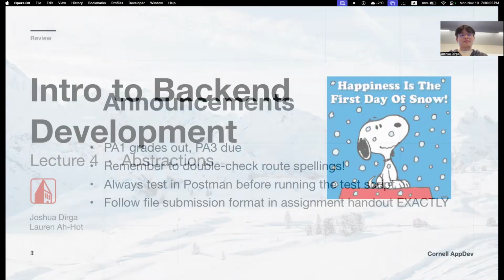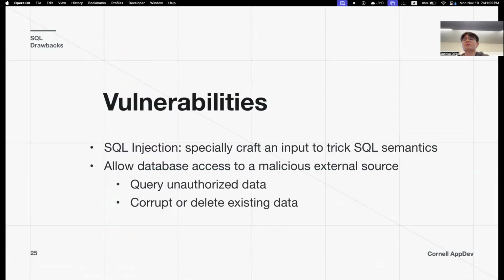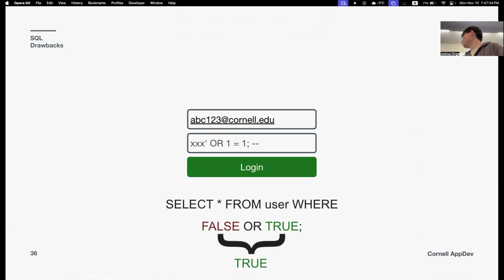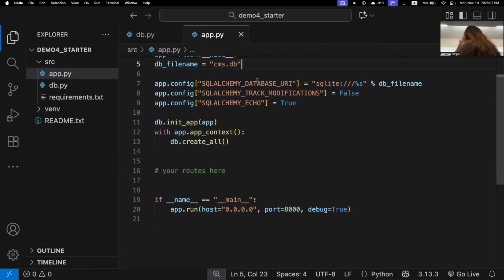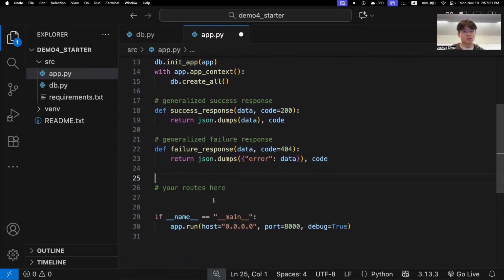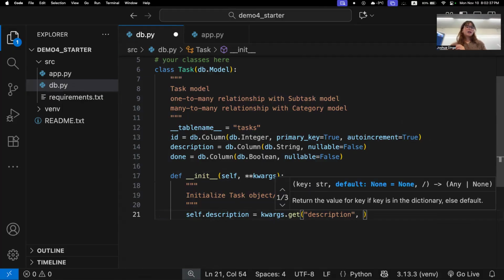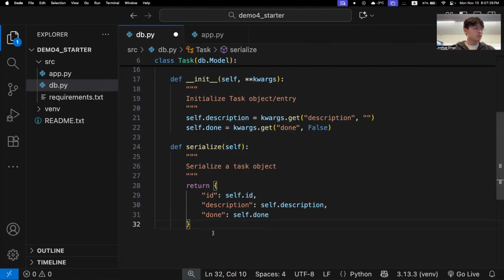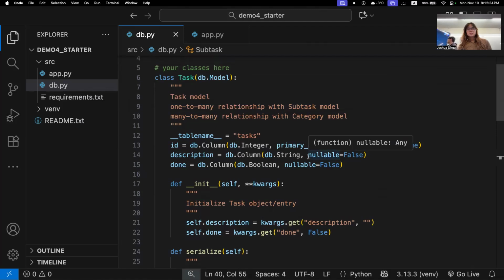[FA25] Intro to Backend Development - Abstractions Lecture/Demo (Week 4)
00:00 Intro + Announcements
01:17 Review
03:55 SQL Drawbacks
11:12 Object Relational Mappings
17:46 Demo